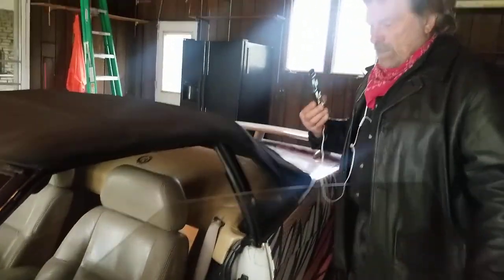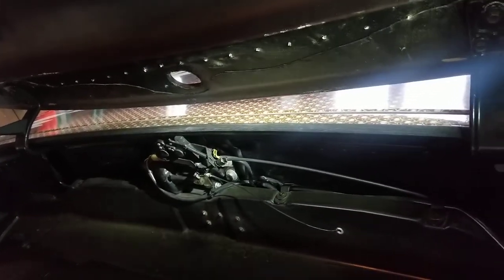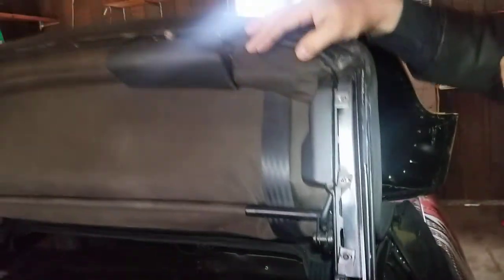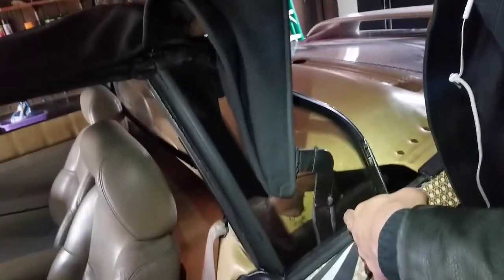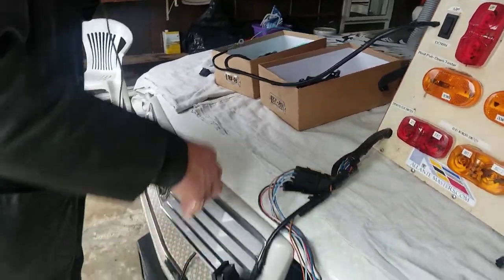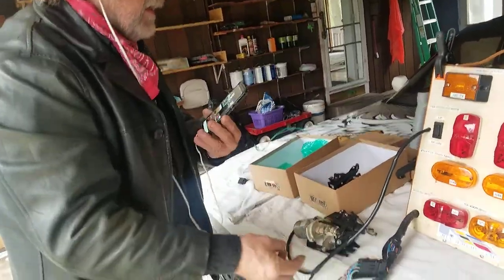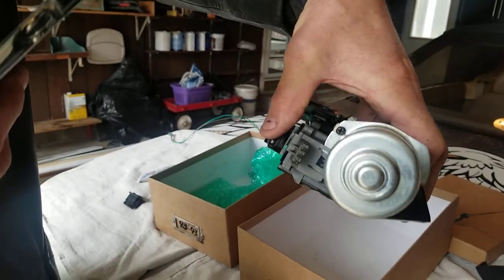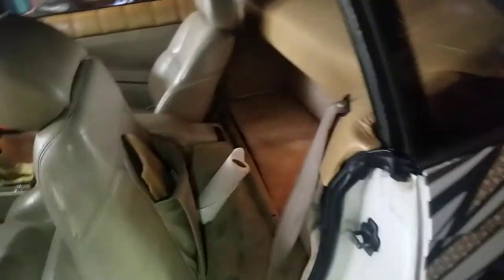Cadillac Allante convertible rooftop maintenance and pulldown problems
How to ease  open/close  soft roof
in Cadillac Allante.
You also  can learn  how  take care of its pulldown.